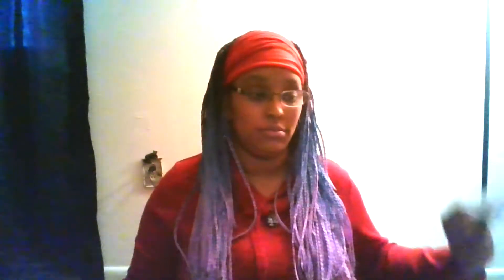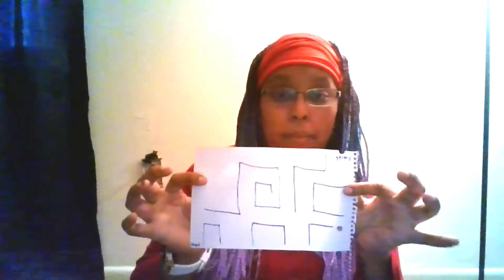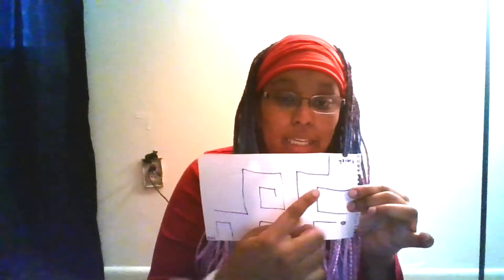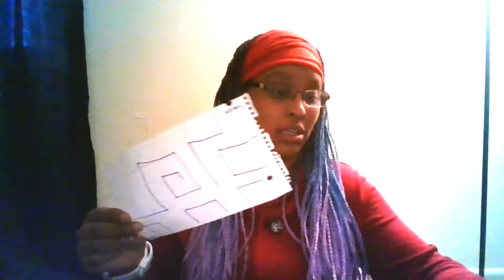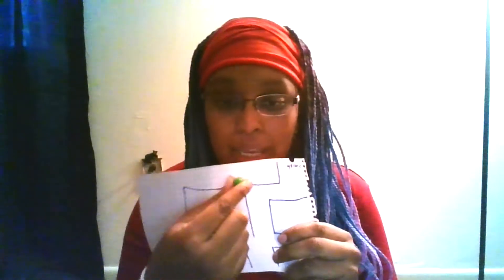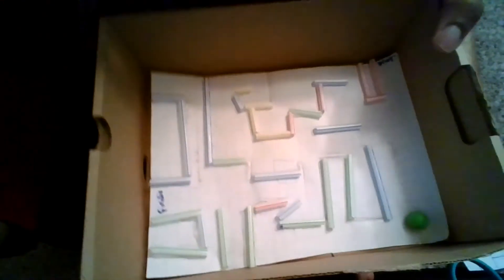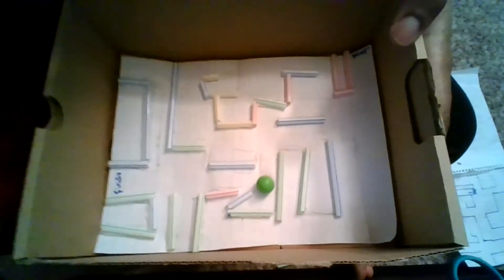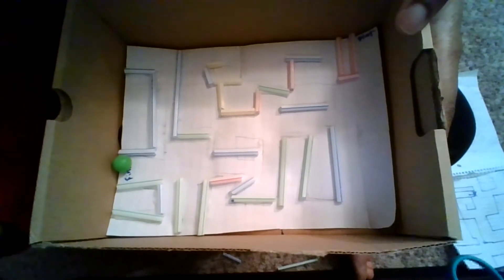How to make a fun Maze game. (STEM)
In this video Miss Tiffanie from our Egg Harbor City Branch shows you how to make a maze game.